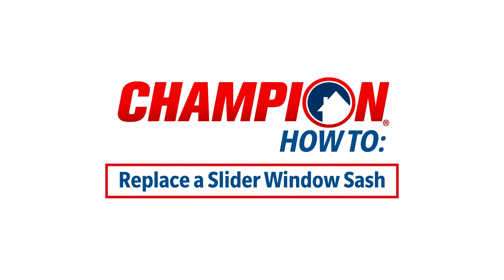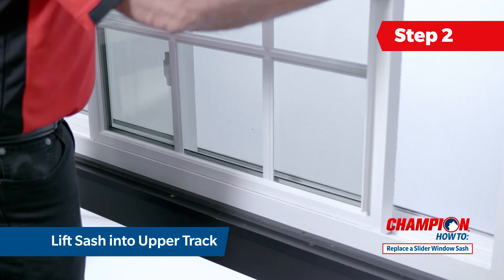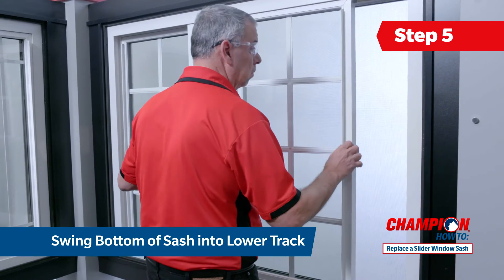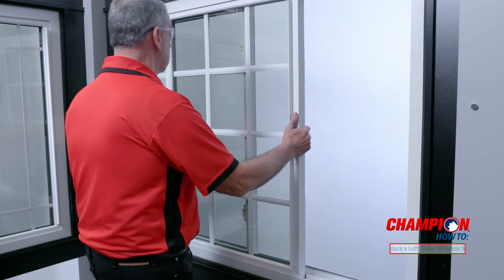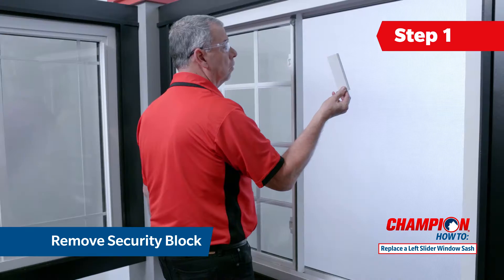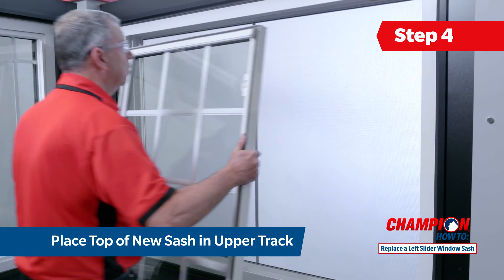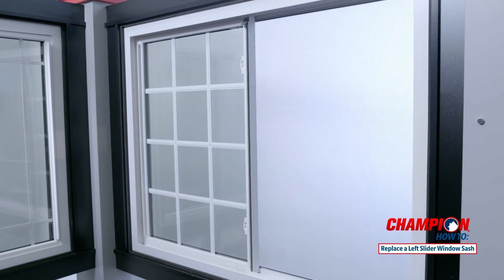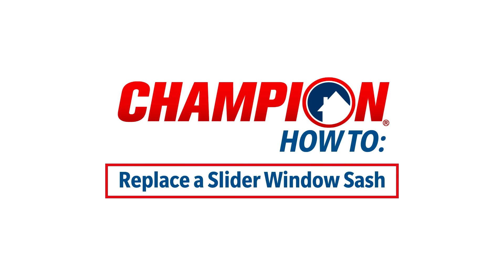How to Replace Your Slider Window Sashes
In this video, our Champion expert will walk you through the steps of replacing both sashes in your slider window.

For additional assistance, please contact your local Champion office.